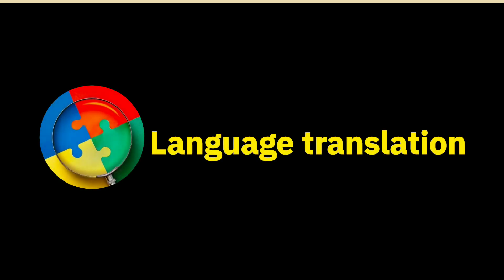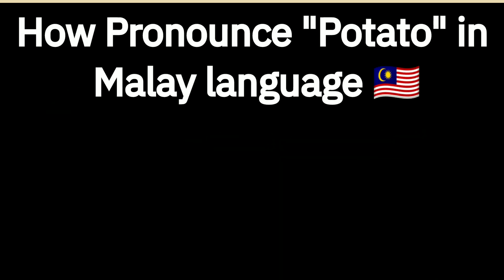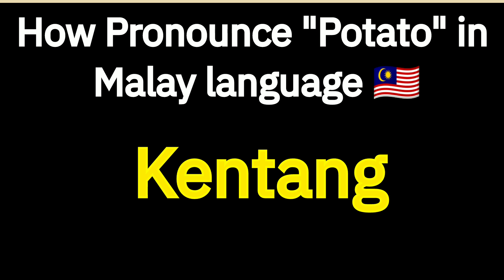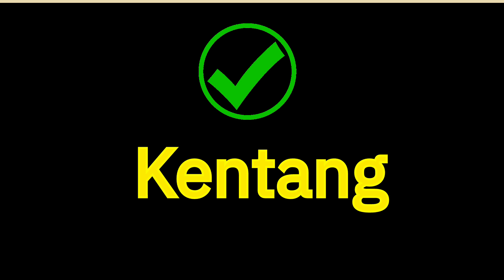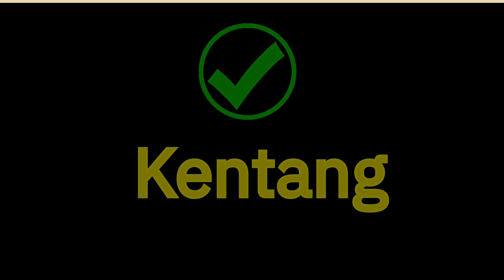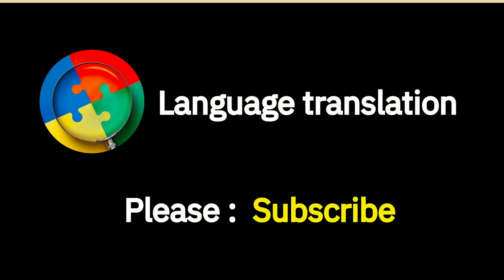How To Pronounce "Potato" 🥔 In Malay language 🇲🇾 .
How To Say "Potato" 🥔  In Malay  language  🇲🇾 .

Malay  language
Malay speaking
Malay to English
Basic Malay sentence
Basic Malay phrases
Malay speaking course
How to speak Malay language
How to learn Malay language
English to Malay  translation